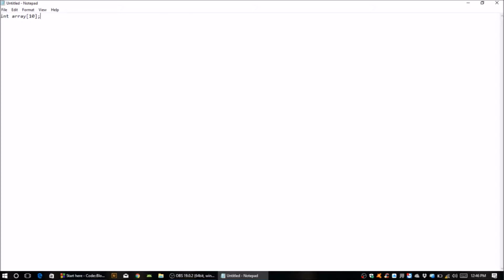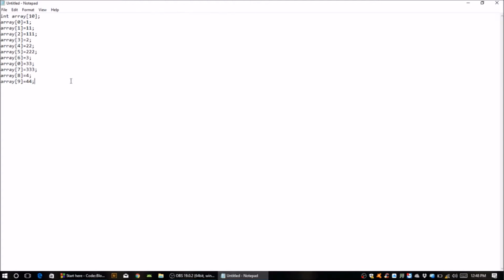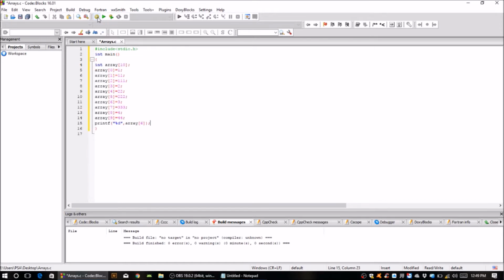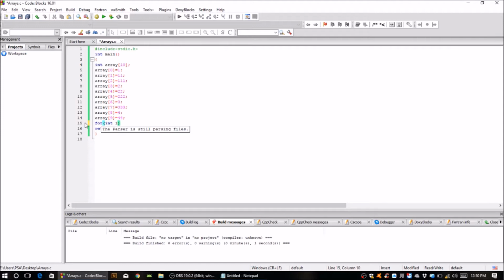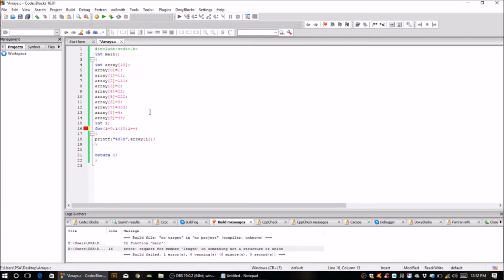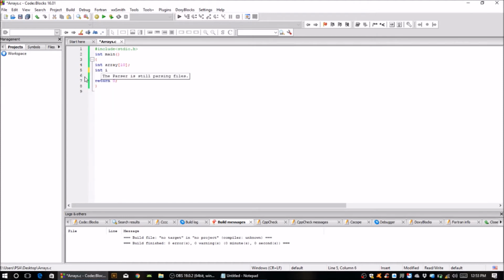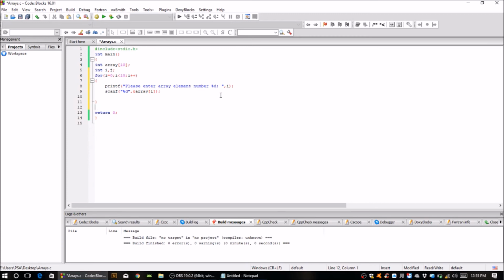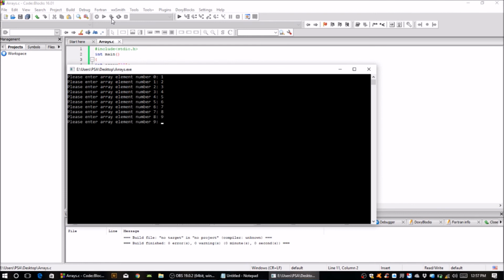C Programming Lesson 5: Arrays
To determine the length of an array we can also use sizeof(array) and not array.length(), that's actually used in java, my bad.
so loops we can use i *less than sign* sizeof(array) instead of a hard coded value

CHEERS! :)